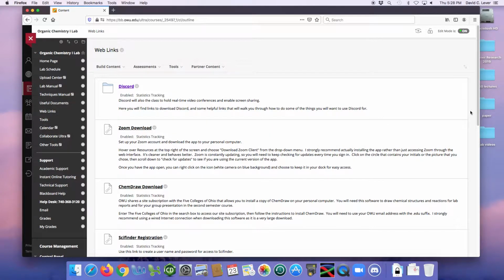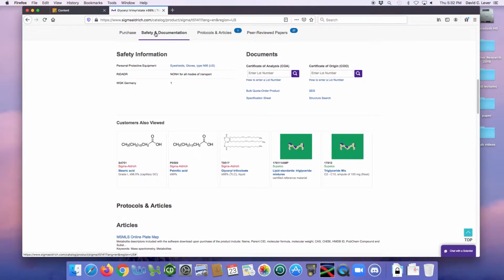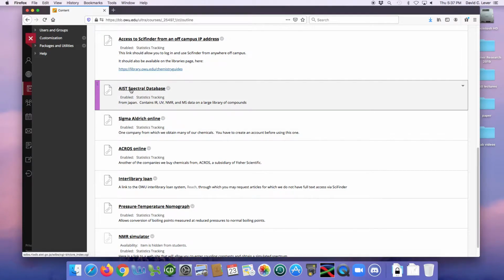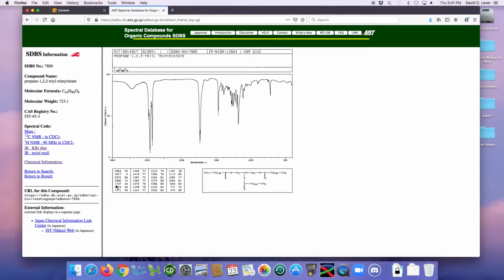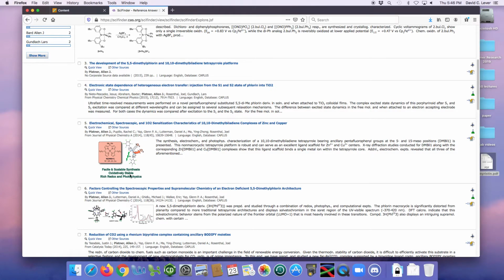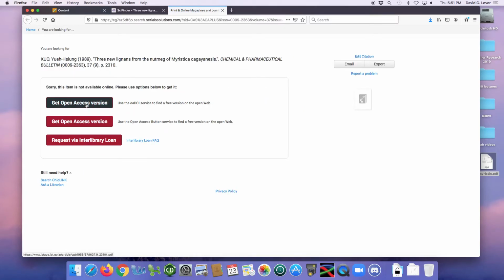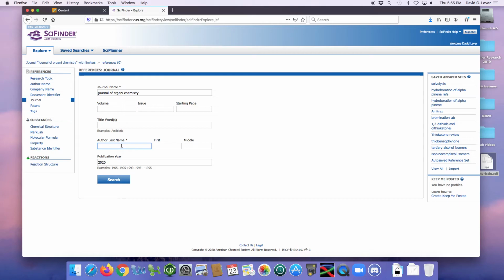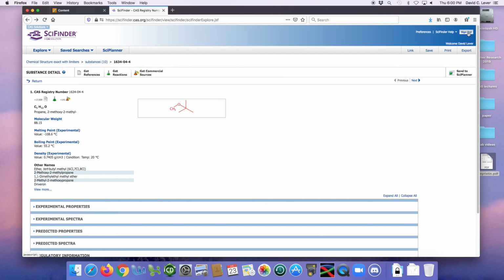Using web based data sources including Scifinder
This video describes the use of a variety of online sources to obtain IR and mp data for a compound of interest, using trimyristin as the example.  It introduces SciFinder, a product of the Chemical Abstracts Service (CAS), which is based in Columbus.  SciFinder is a database of over 2000 scientific journals that allows easy access to a wealth of information not just for chemistry, but also for other scientific disciplines.  Our library system provides full text access to an impressive number of journals, and our excellent interlibrary loan system makes it possible to obtain just about any article that you could need, in any language.  Translation, however, is your problem.